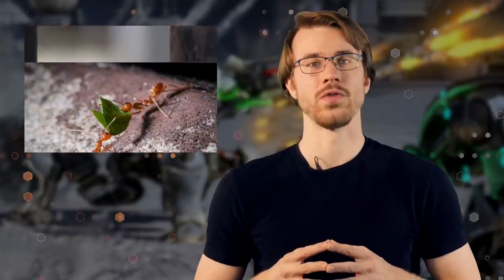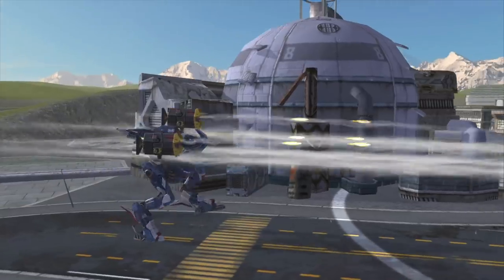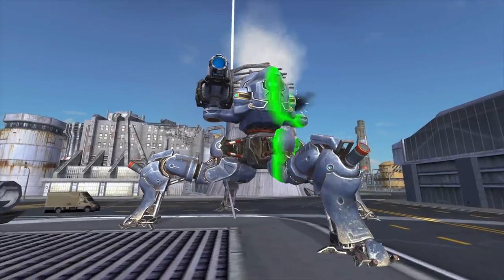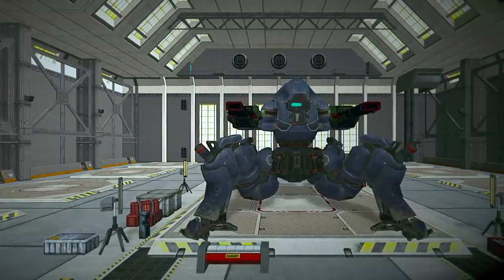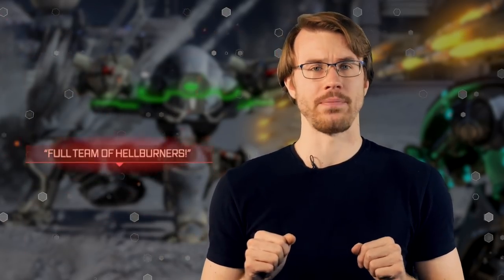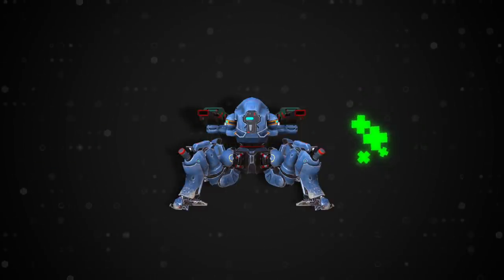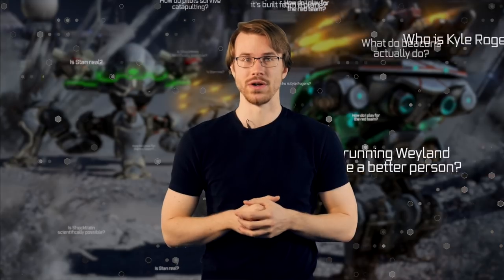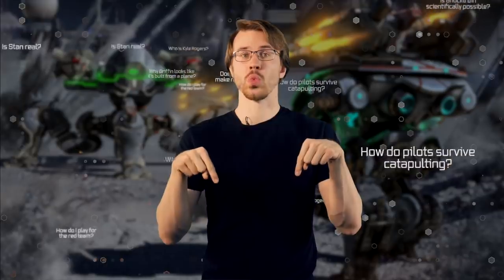Stan Explains: War Robots Repairs and Why This Is Not Healing Robots. How repairs work?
Learn about War Robots technicalities. How do repairs in War Robots world actually work? And why this is not actually healing robots? Stan explains everything in this video.

Action-packed multiplayer game with 6 vs. 6 team battles in real-time